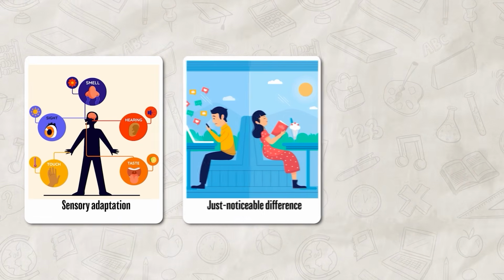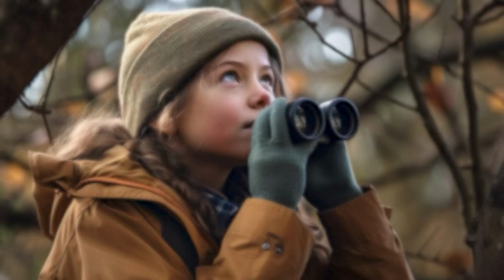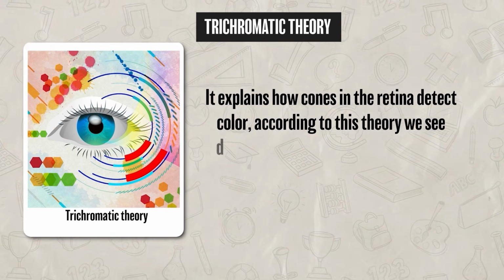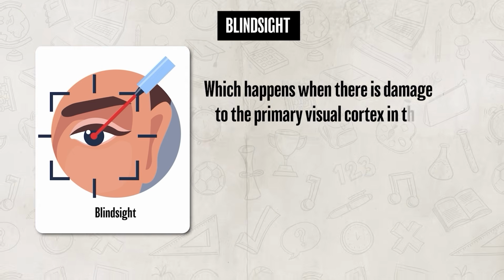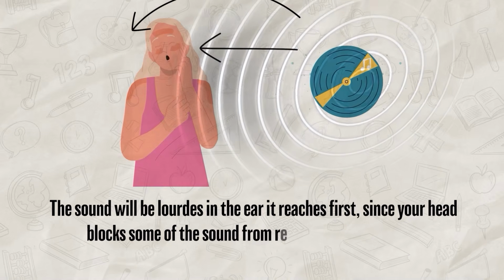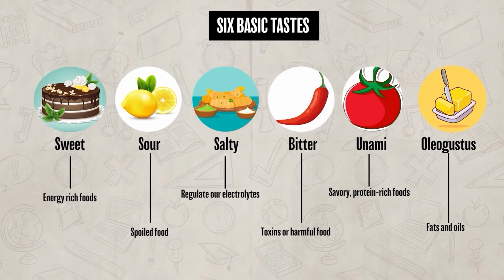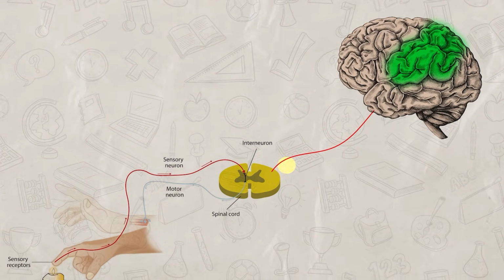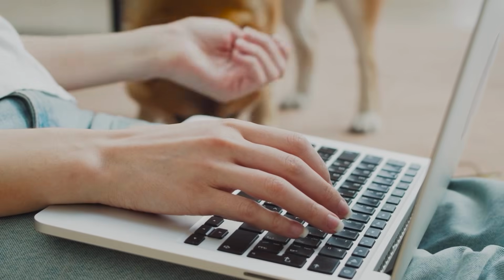Understanding Sensation [AP Psychology Unit 1Topic 6]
More from Mr. Sinn:
*Guided notes are included in the URP! You can find them at the start of each unit!*

Need help with other AP Classes? Check out the Ultimate Review Packet for AP Environmental Science, Calc AB, Calc BC, English Lang, US History, World History, European History, Chemistry, Government, Macroeconomics, Microeconomics, Stats, Precalc, Bio, Physics 1, & More!

Chapters:
0:00 Unit 1 Review
0:57 Sensation & Perception
1:10 Sensory Transduction & Absolute Threshold
1:51 Sensory Adaptation, Just-noticeable Difference, Weber's Law
3:55 Sensory Interaction
4:43 Synesthesia
5:07 Sight
5:37 Retina, Cones, Rods, Fovea, & Optic Nerve
6:37 Blind Spot
7:06 Accommodation
7:29 Myopia & Hyperopia
8:04 Trichromatic Theory & Opponent Process Theory
9:38 After Images
10:05 Color Visio Deficiency
10:19 Dichromatism & Monochromatism
11:01 Prosopagnosia & Blindsight
12:20 Auditory Sensory System
12:28 Frequency & Amplitude
13:04 Place Theory, Frequency Theory, & Volley Theory
14:05 Sound Localization
15:11 Conduction Deafness & Sensorineural Deafness
15:34 Cochlear Implant & Hearing aids
16:13 Chemical Sensory System
16:30 Process of Smell
17:00 Pheromones
17:19 Gustation
17:25 6 Basic Tastes
18:10 Supertasters, Medium Tasters, & Nontasters
18:48 Sensory Interaction
19:18 Touch Sensory System
19:45 Warm & Cold Receptors
20:41 Transduction
21:03 Sensation of Pain
21:11 Nociceptors
21:22 Gate Control Theory
22:20 Phantom Limb Sensation
22:55 Vestibular Sense & Kinesthesis
24:17 Practice Quiz!